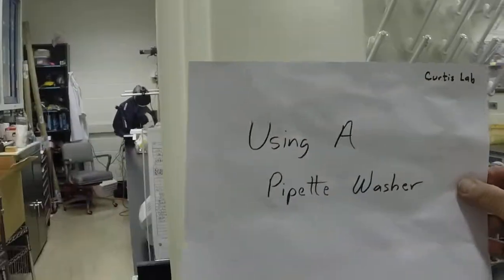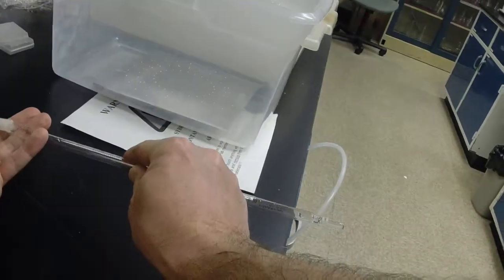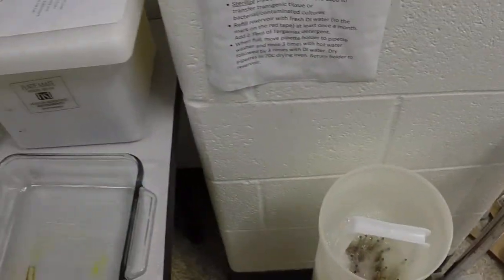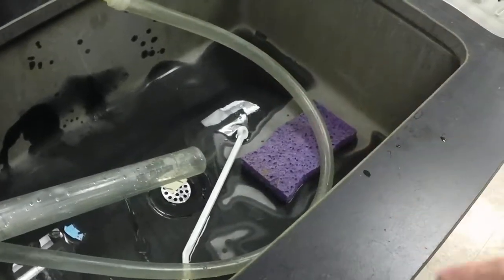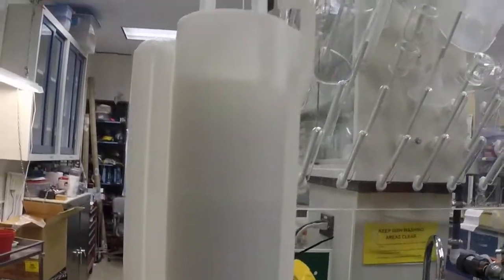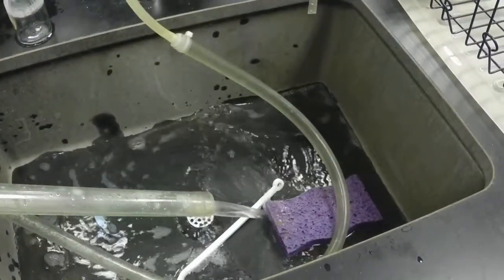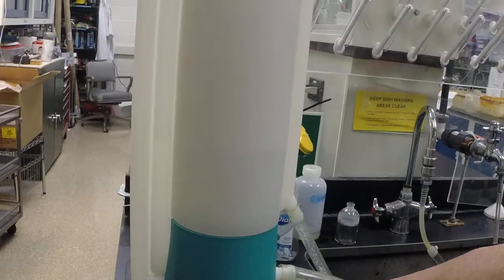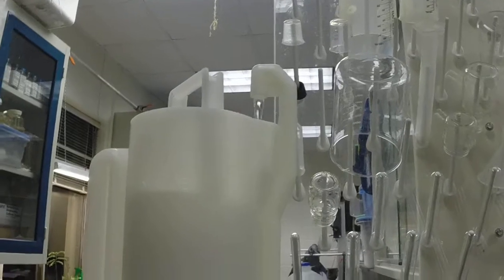Pipette Washer & Cotton Plug Removal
Curtislab. Washing Pipettes including removing cotton plugs, wash, hot water rinse, and distilled water rinse. Also how to use a pipette washer.